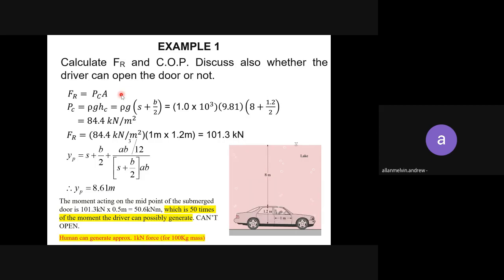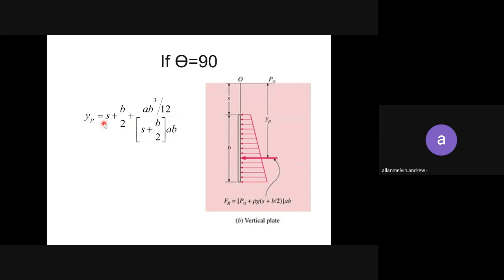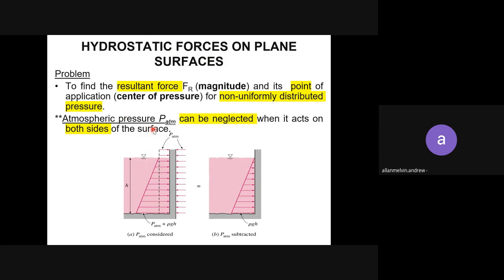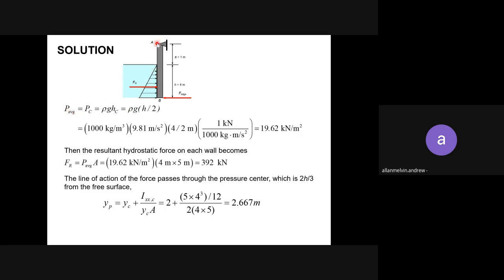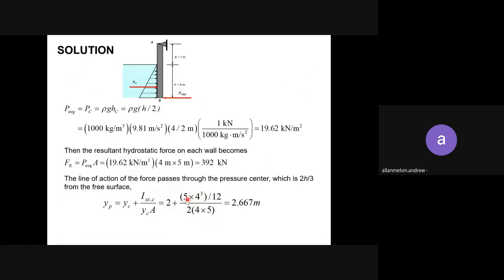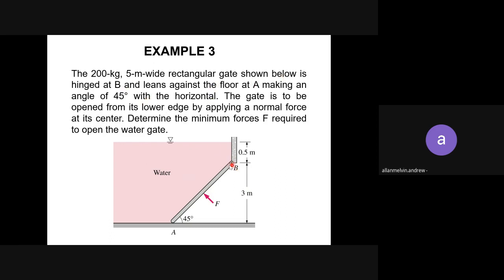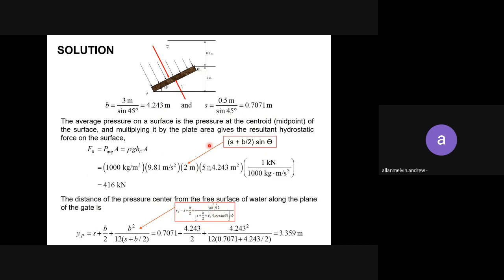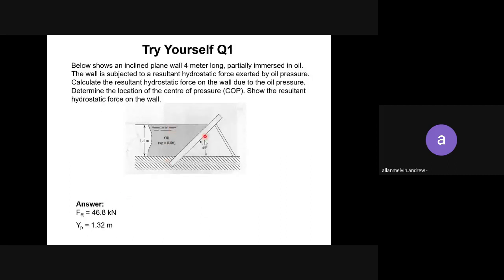EDJ28003 Chap 3 Part 3/2 Static Fluid [Synchronous Lecture (09092022)]